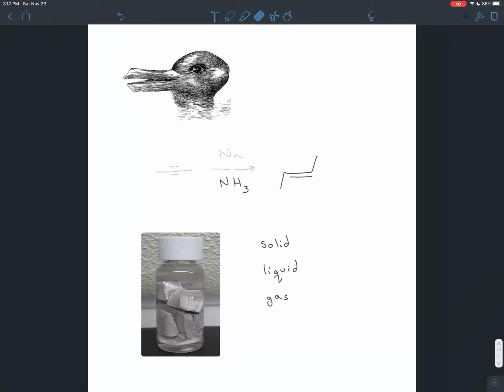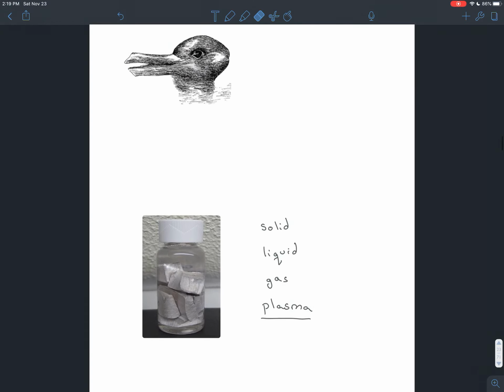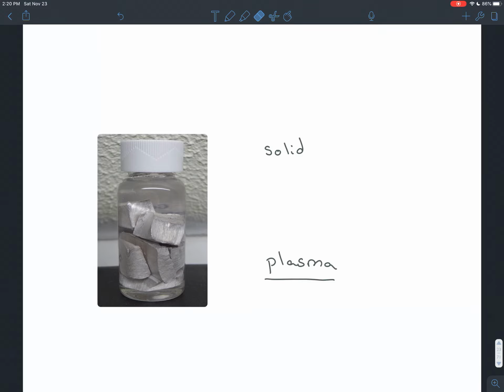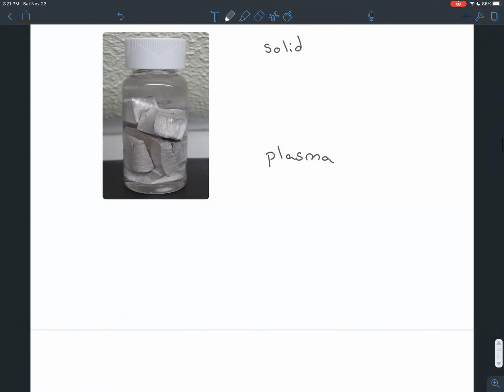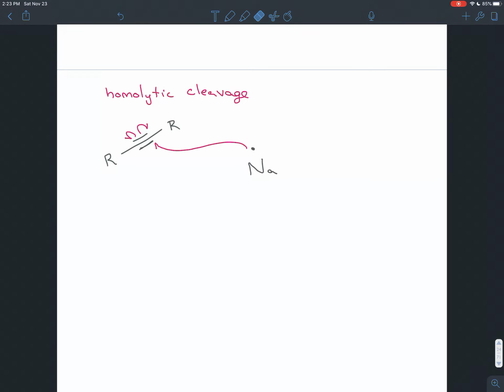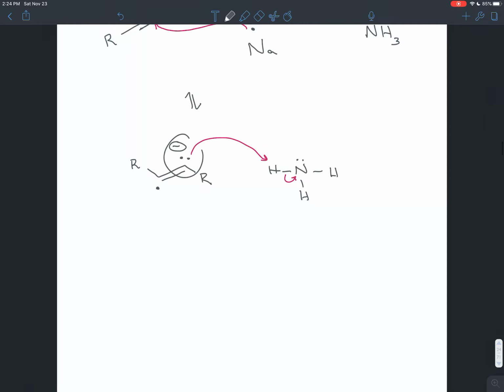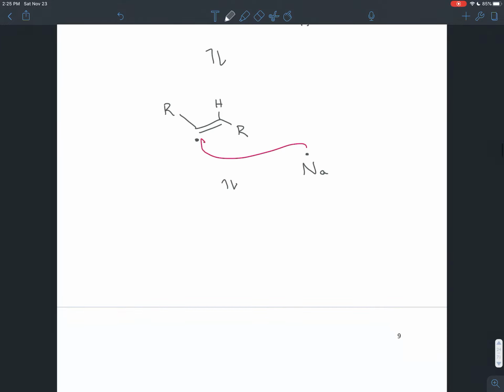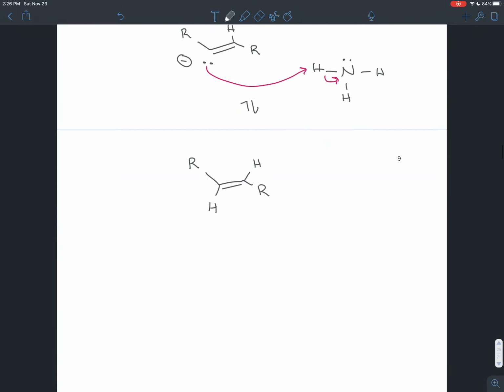The Mechanism of Dissolving Metal Reduction